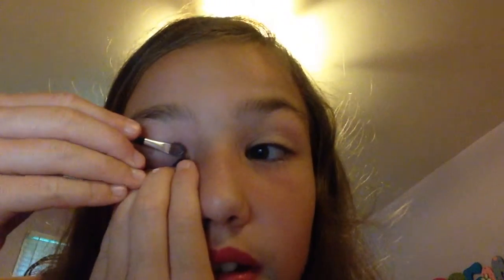Makeup tutorial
If I were a Diva